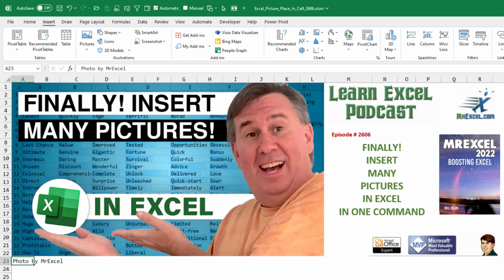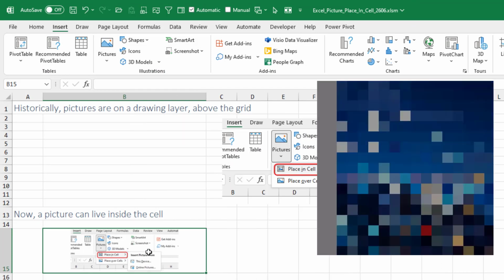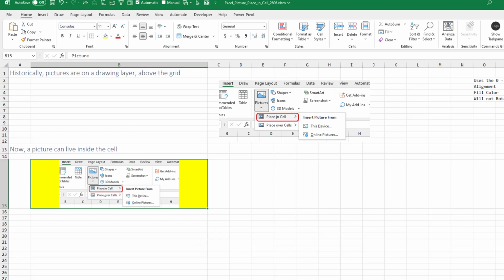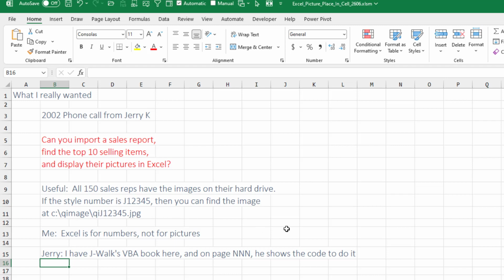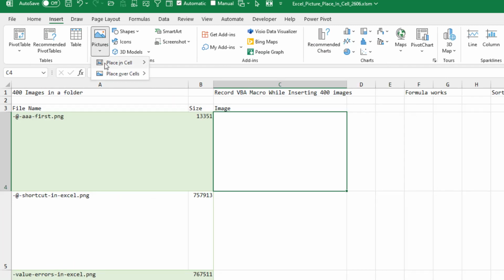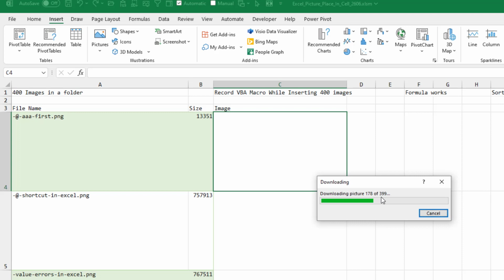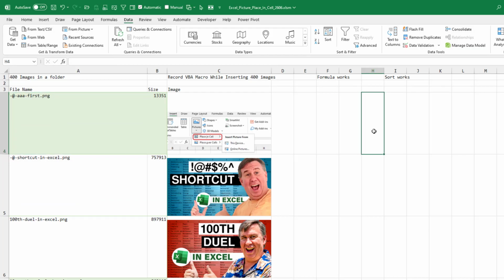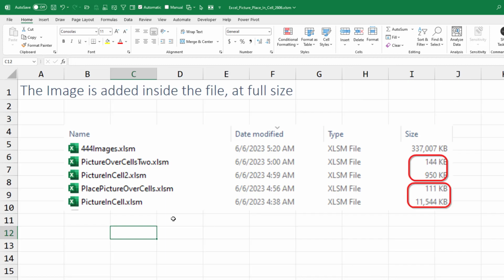Excel - Picture Place In Cell - Episode 2606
Microsoft Excel Tutorial - new feature to place a picture in a cell in Excel.
Can the Excel IMAGE function use a local hard drive? Not yet.
New Excel VBA method: InsertPictureInCell
Insert Many Pictures in Excel in one command.
Feature Requests:
Expose a VBA property to show original source of the image
Allow IMAGE function to point to local hard drive.
Allow Power Query to load in-cell images.

Welcome to episode 2606 of MrExcel's YouTube channel! In this video, we will be discussing a new feature in Excel called "Pictures Place in Cell From This Device". This feature allows us to insert pictures directly into a cell, rather than having them float on a drawing layer above the grid.

Many of us have been waiting for a way to insert pictures from our local hard drive, and while this feature does not currently support that, it does offer some exciting new possibilities. For example, we can now insert multiple pictures at once using VBA, and the pictures will automatically align with the cell's alignment.

In this video, we will explore the various ways to use this new feature, including inserting pictures from a folder, using VBA to insert multiple pictures, and even using Power Query to insert images. We will also discuss some potential limitations, such as the fact that the pictures are saved at full size, which can result in large file sizes.

While this feature is a step in the right direction, I can't help but think back to a phone call I received from my friend Jerry in 2002. He asked me to import a sales report into Excel and display the top-selling items with their corresponding pictures. At the time, I thought Excel was for numbers, not pictures. However, Jerry showed me how to use VBA to insert pictures, and it opened up a whole new world of possibilities for me.

I was excited when the image function was introduced, but it was limited to images from a website. Now, with "Pictures Place in Cell From This Device", we have even more options, but I can't help but hope that in the future, we will be able to use a formula to point to a specific image on our local hard drive. This would be incredibly useful for companies with a shared file system, as everyone would have access to the same images.

In this video, we will also discuss some potential workarounds for this limitation, such as using VBA to retrieve the path and file name of the image. We will also explore the possibility of using Power Query to insert images directly into Excel. While these may not be perfect solutions, they offer some potential for those of us who have been waiting for a way to insert local images into Excel.

We appreciate your support and look forward to bringing you more helpful Excel tips and tricks in the future.

(0:00) New Picture In Cell feature
(0:33) Pictures on drawing layer
(0:47) Inserting image in cell in Excel
(1:05) Fitting in Cell
(1:20) Alignment
(1:35) No apparent way to rotate image
(2:02) Use Case from Jerry
(3:48) Using VBA Macro Recorder
(4:11) Inserting 400 images
(4:36) VBA InsertPictureInCell
(4:53) Is there a VBA Property?
(5:07) Sorting images with cells
(5:39) Using a formula to refer to image
(6:00) File Size concerns
(6:30) Really need IMAGE formula for local drive
(7:04) Feature Request: Power Query support for images
(7:25) Wrap-up